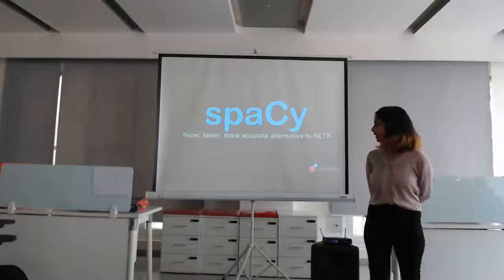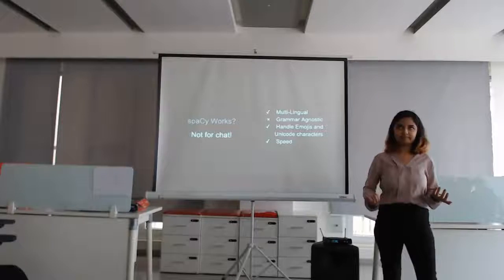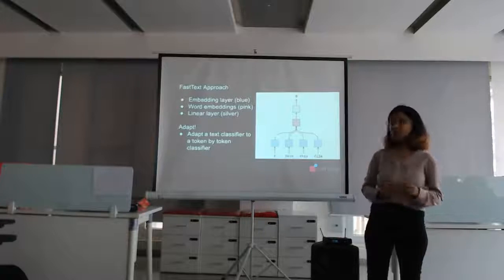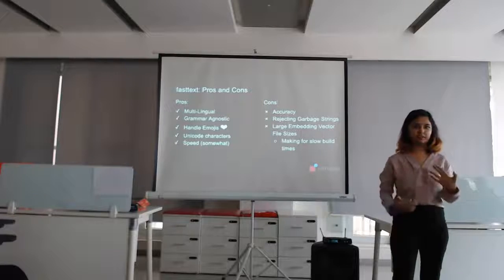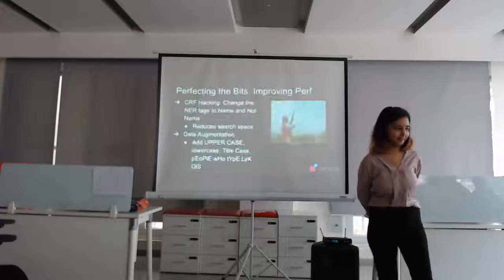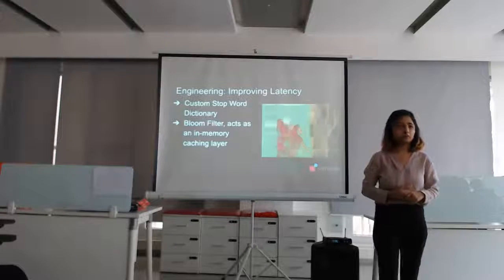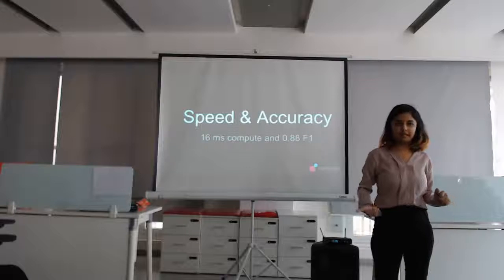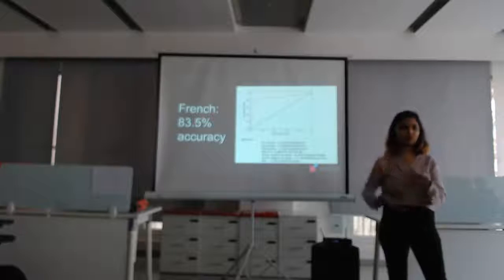Extracting names from multi-lingual conversation - Meghana Bhange - PyData Bangalore Meetup #2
You can propose a talk by opening an issue on the following GitHub repo